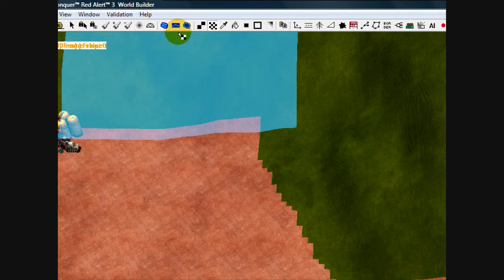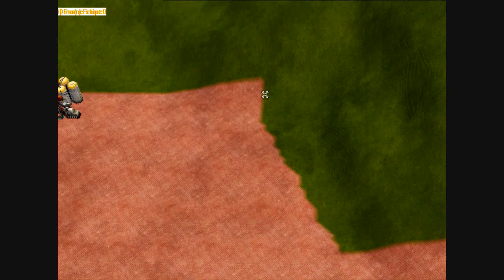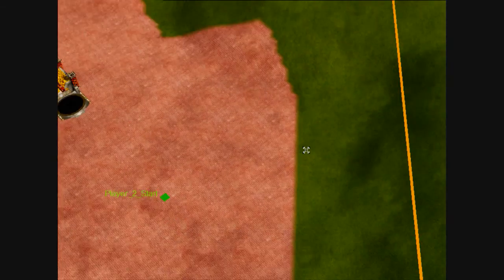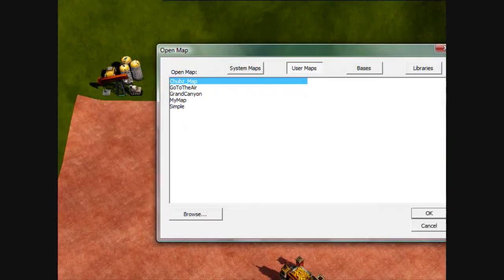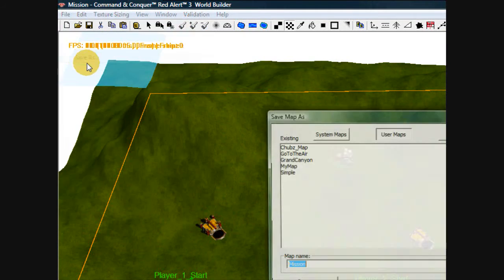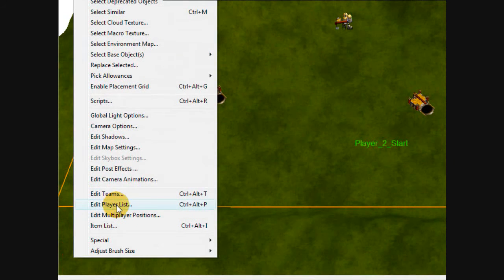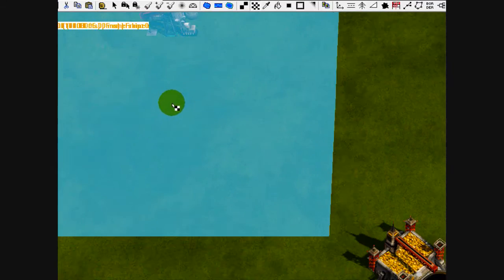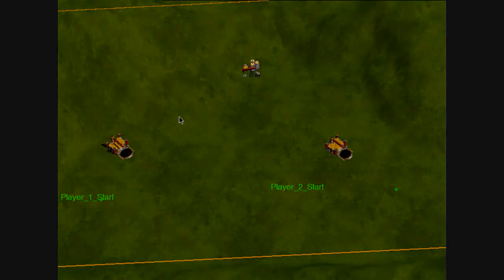(RA3 Worldbuilder) Your First Map (2 of 2)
This is a very simple C&C: Red Alert 3 Worldbuilder tutorial that shows how to create your very first map.  I go over just a few of the basic terrain and tiling tools as well as showing how to place down player start points and ore nodes/derricks.